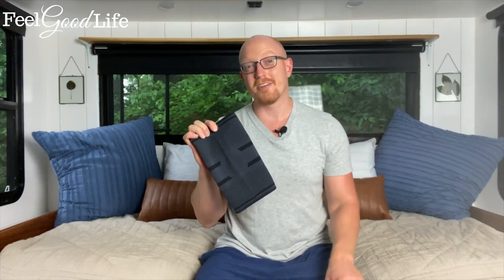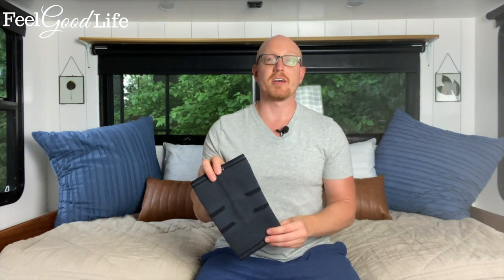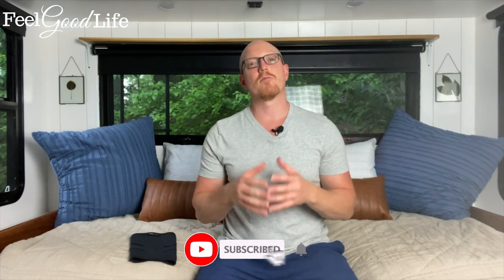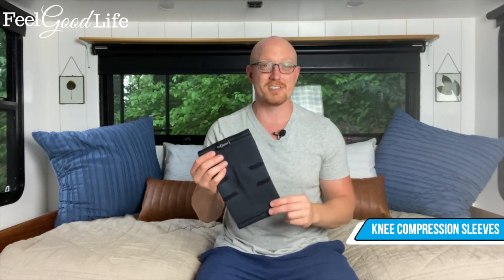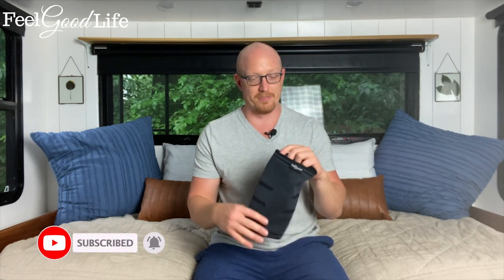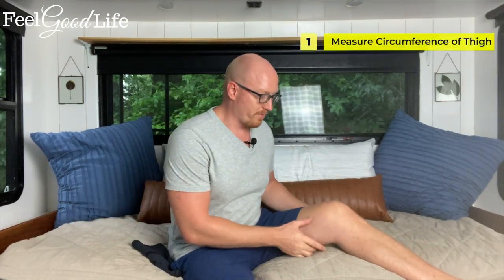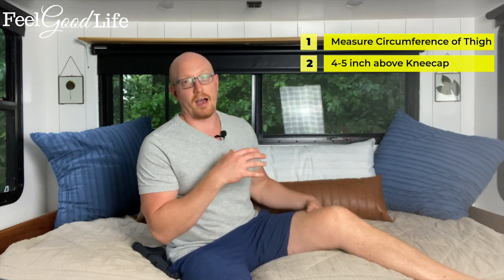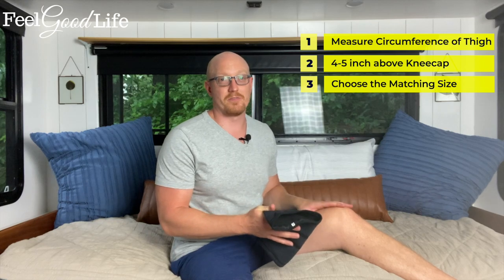How to Wear A Knee Compression Sleeve for Joint Relief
Do you suffer from arthritis, joint pain or other chronic knee injuries? If so, you may be considering a purchase of a compression sleeve.

Knee compression sleeves are a type of sleeve that provides warmth and support to the joint. Knees can become stiff because they're not getting enough blood flow, which is what makes them feel better when you put on knee compression sleeves! This video will show you how to measure your size for these awesome devices as well as other things like, how and when to use it.

Check out our blog for the answers to all of your questions about compression sleeves.  They’re an exemplary way to reduce knee pain without worrying about side effects you might have with medication.  Even if you’re currently pain-free, these easy-to-use supports can help prevent injury and give you the confidence you need to lead an active life.